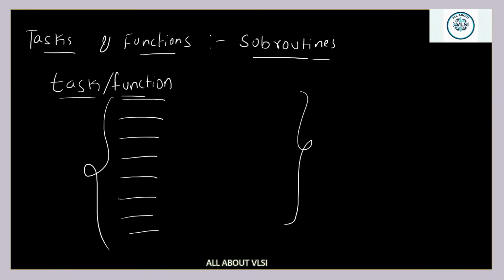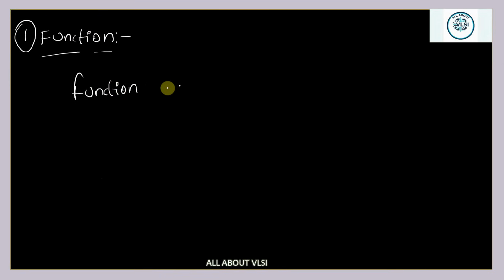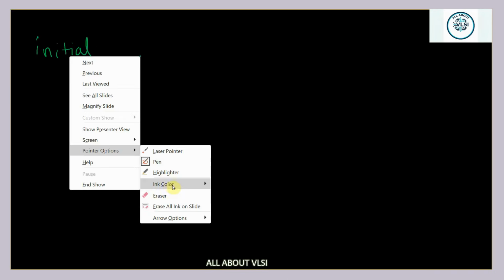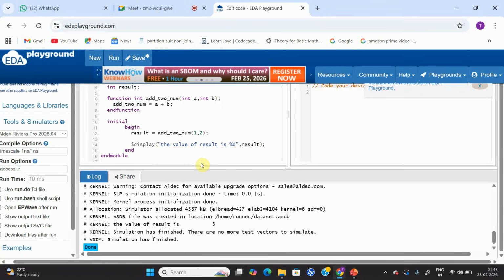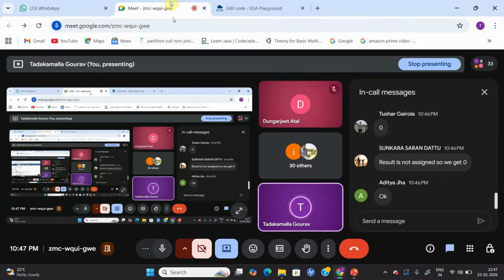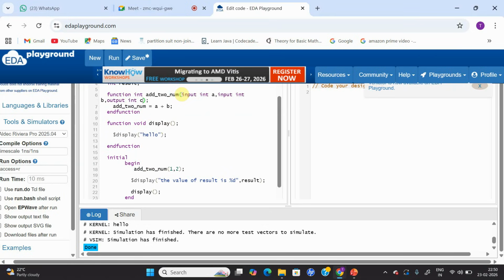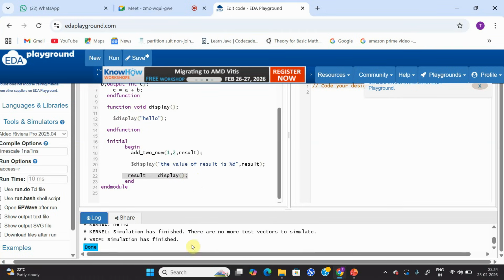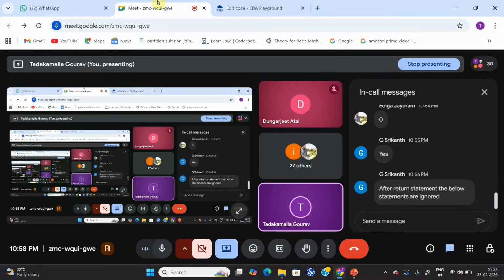Verilog Tasks and Functions Explained Clearly | Function with Arguments, Void Function | Part 1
In this video, we start Part 1 of an important topic in Verilog – Tasks and Functions 🚀

We will discuss in detail:
✔️ What is a Function in Verilog?
✔️ What is a Void Function?
✔️ How Arguments are Passed in Functions
✔️ Rules and Restrictions of Functions
✔️ Difference Between Verilog Functions and Tasks

If you are learning Verilog from scratch or preparing for VLSI/FPGA interviews, this topic is SUPER important 🔥

Functions and Tasks are widely used in RTL coding and testbench development, so understanding the difference clearly is a must 💯

In the next part, we’ll go deeper into Tasks with practical examples 👀